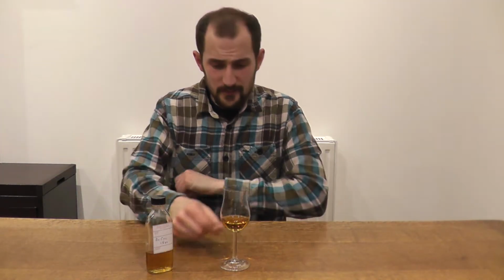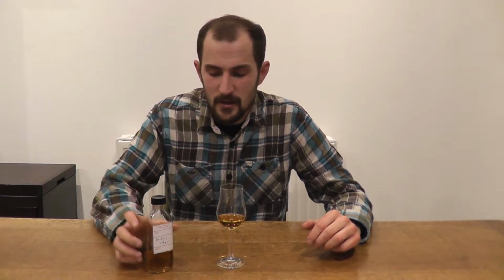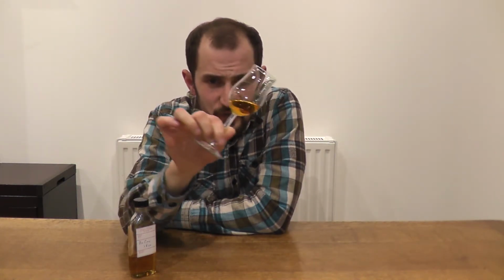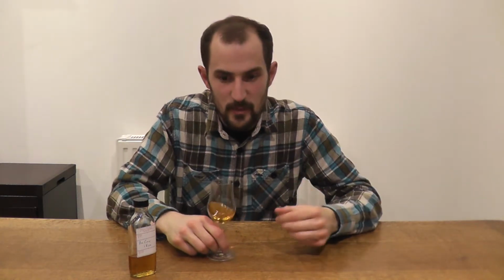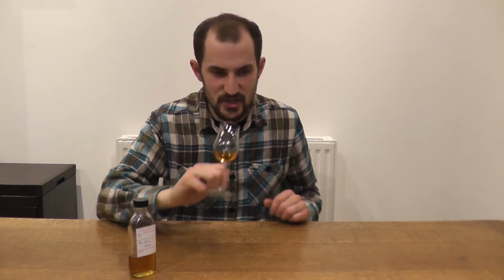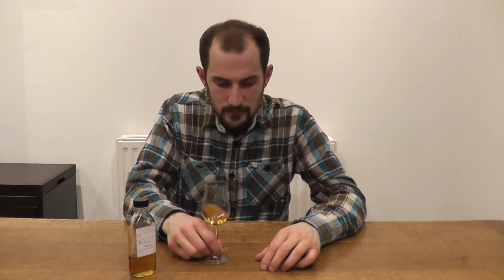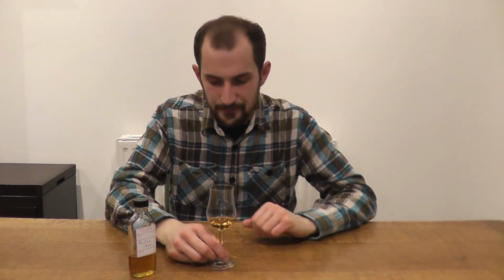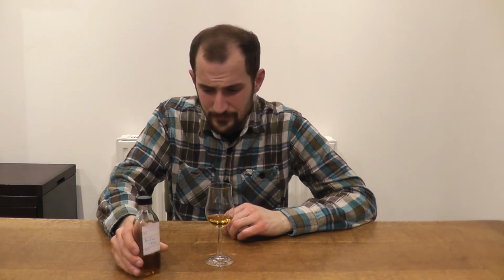AnCnoc 18 Year Old Single Malt Whisky Review